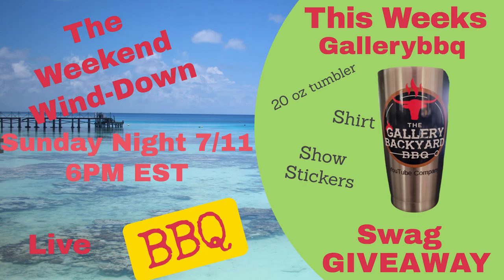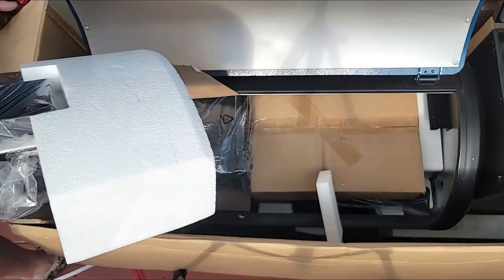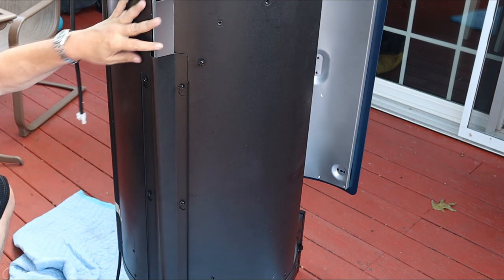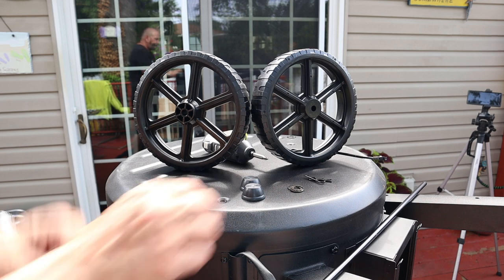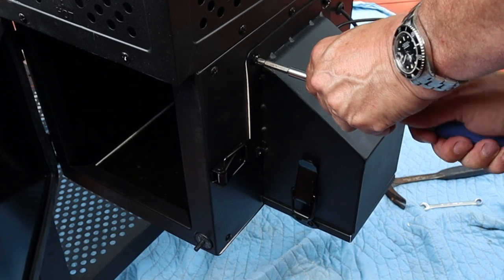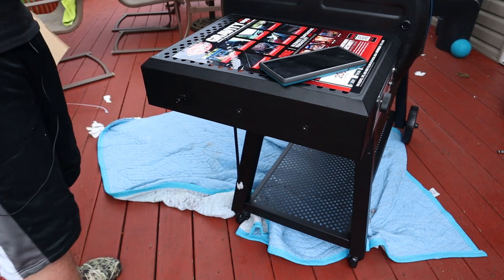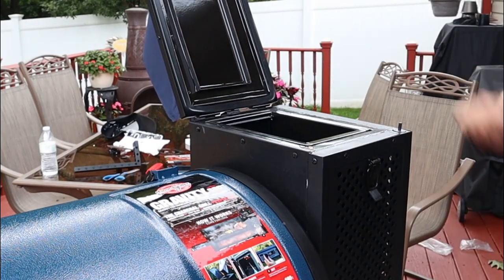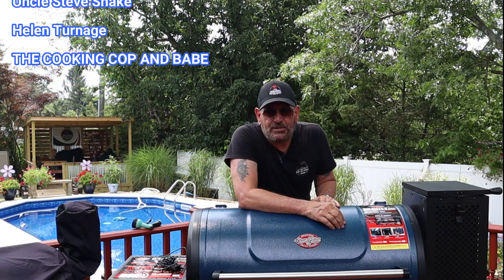Char-Griller Gravity Fed 980 | Unboxing and Assembly | Your step by step guide!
On this show, we take a first look and do an unboxing of the char-griller gravity fed 980. We will do the unboxing as if you're doing it at home. This all-new gravity-fed uses the same technology as the MB gravity fed. Having owned the Masterbuilt Gravity Fed 560/800/and 1050, and with over 200 cooks, I can assure you you've come to the right place to learn all about this amazing technology known as gravity fed!

Enjoy and I appreciate you watching-
Tommy

Cheers.